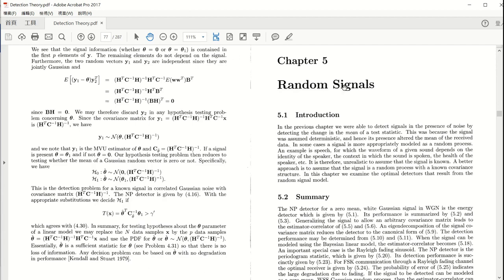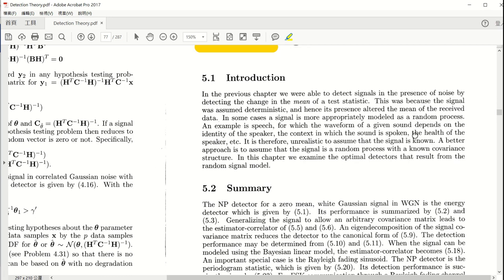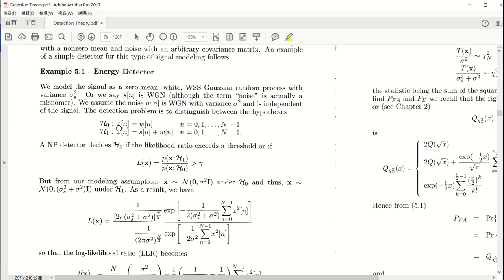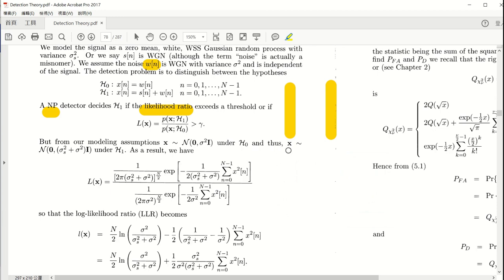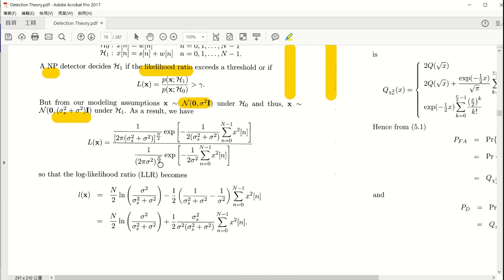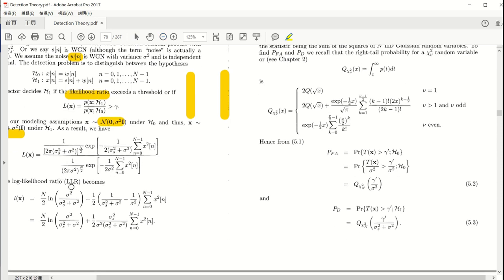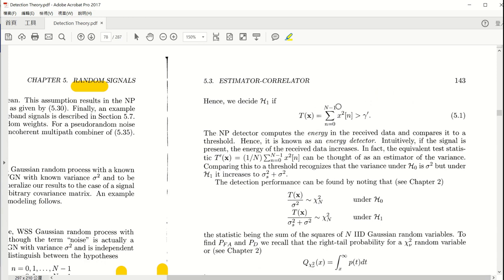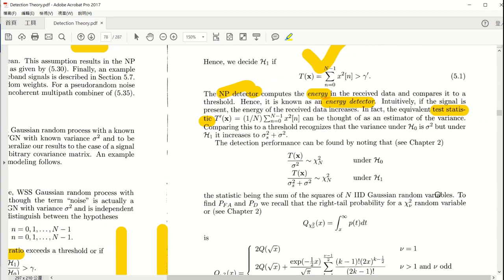NTHU COM 5232 Detection and Estimation Theory 2023 Week 7 part 1